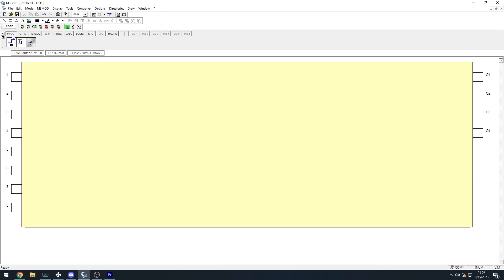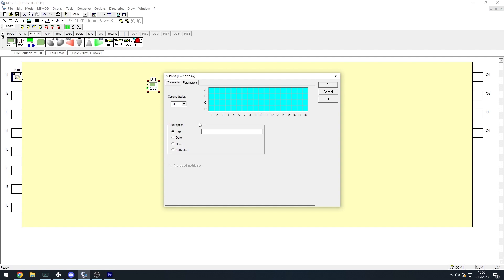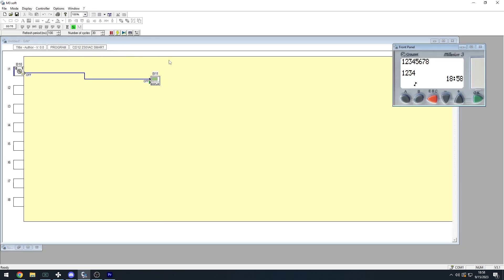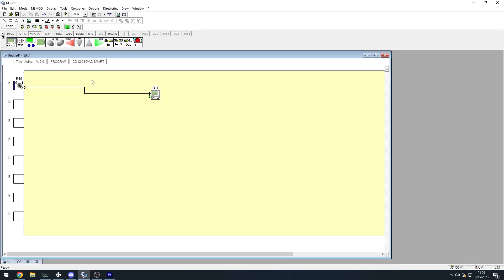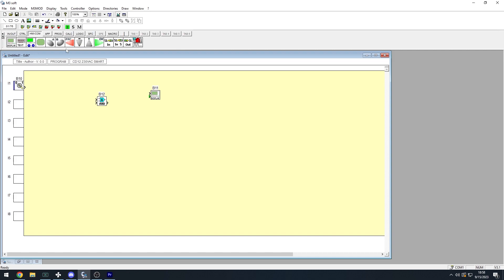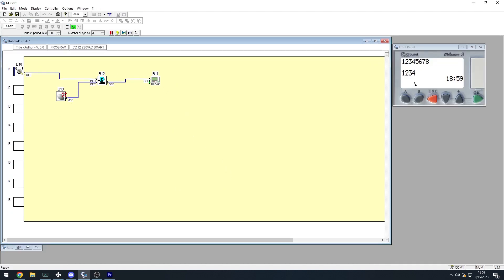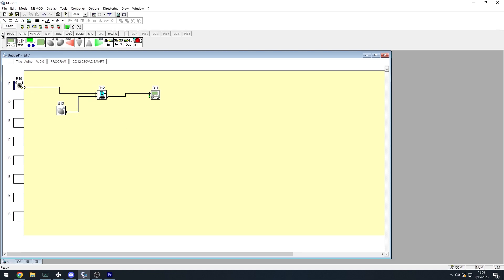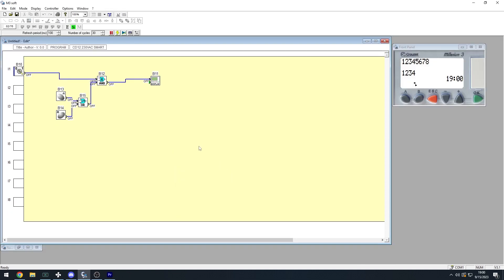Hello World in Crouzet Millenium 3: A Beginner's Guide to AND & OR Logic Gates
Hey there, future PLC programmers! Welcome to the first tutorial. Today, we're going to create a simple "Hello World" program in Millenium 3 and take it up a notch by introducing you to AND & OR Logic Gates. Let's dive right in!

🛠️ What You'll Learn:
- How to set up a Discrete Input in Millenium 3
- Adding and configuring an LCD Display
- Understanding AND & OR Logic Gates
- Running simulations to test your program